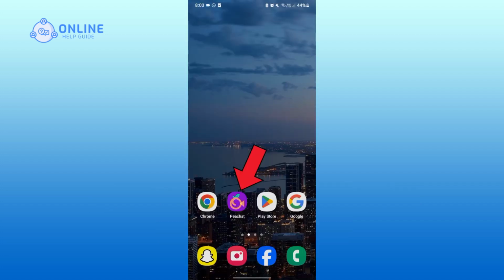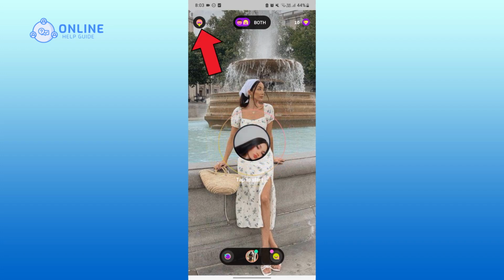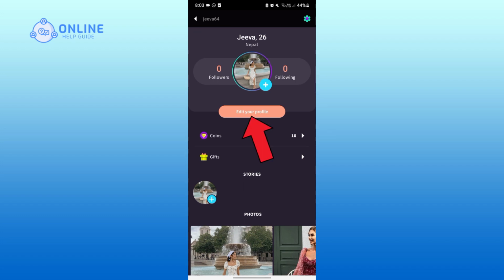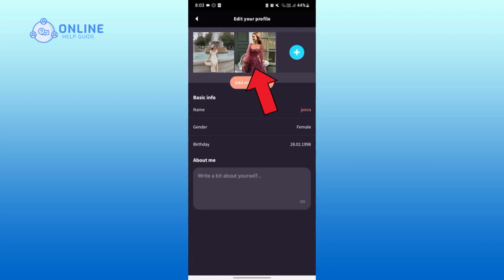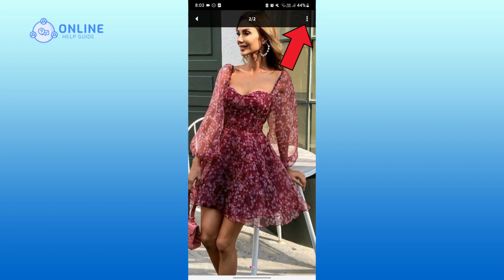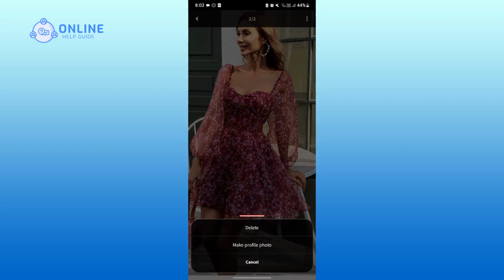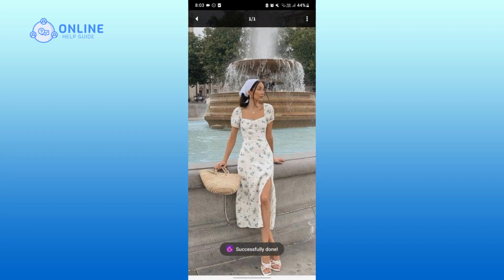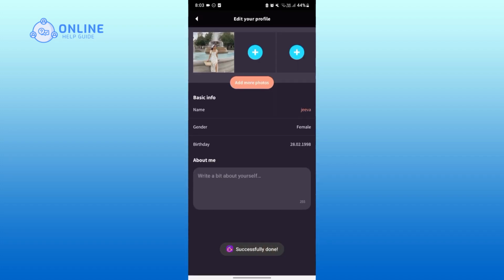How to Delete a Photo on Peachat? 2024 (Quick & Easy) | Peachat App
Maintain control over your Peachat profile by learning how to delete photos. This tutorial provides easy-to-follow instructions on removing unwanted photos from your profile, ensuring that your gallery reflects your preferences.